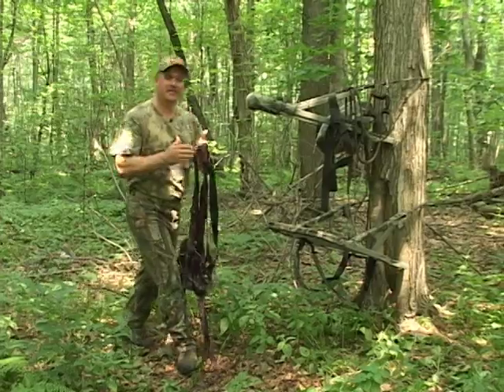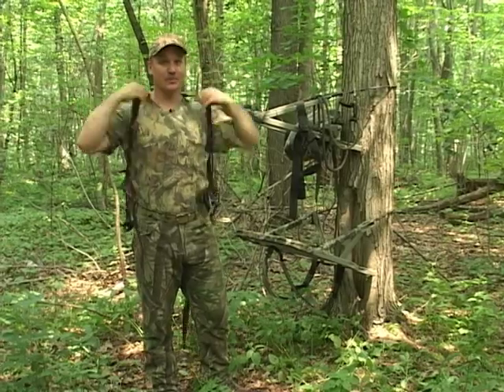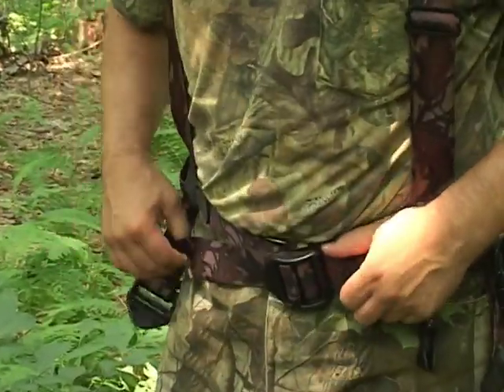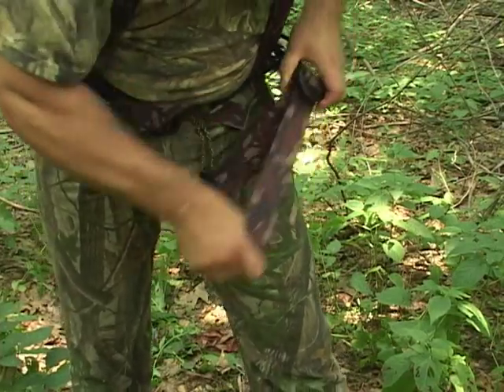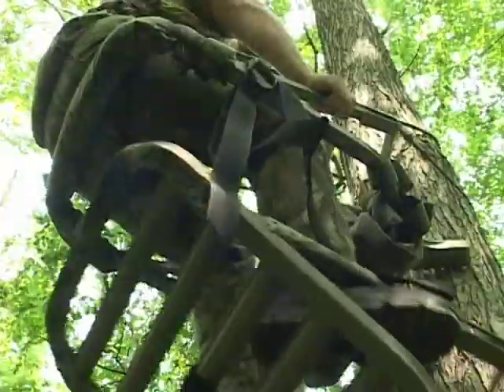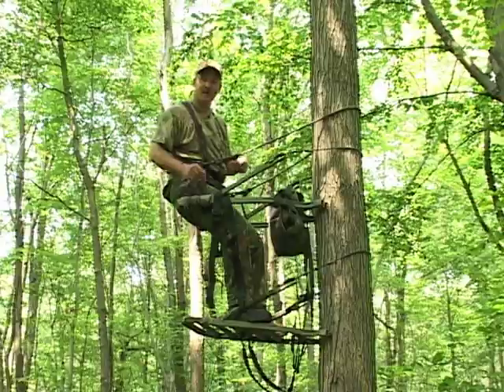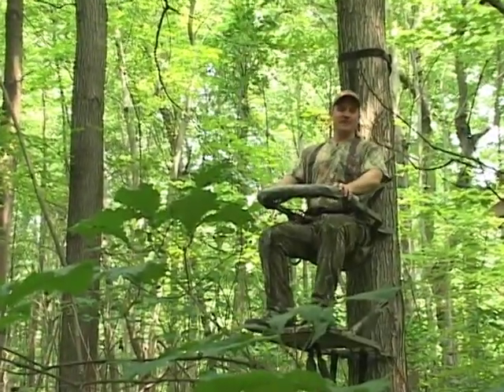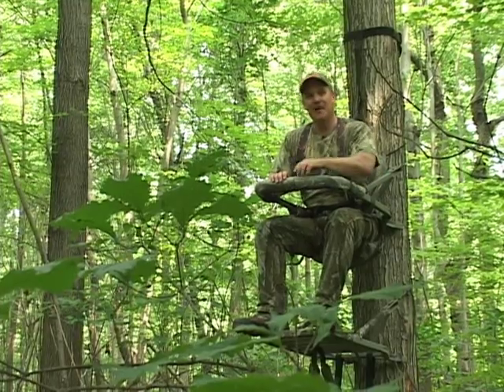Outdoor Answer: Full Body Harness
Are you safe when hunting from your tree stand? Incorporating a full body harness while using your tree stand may save your life. Jim Carbaugh demonstrates the proper use of this equipment.